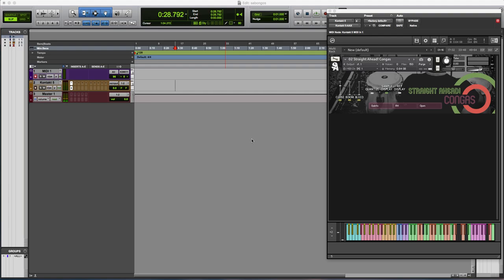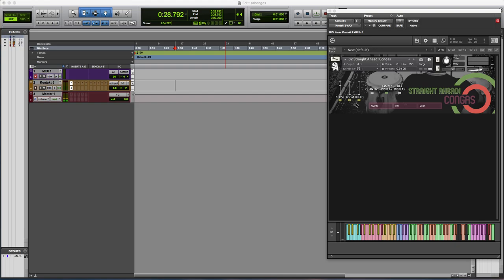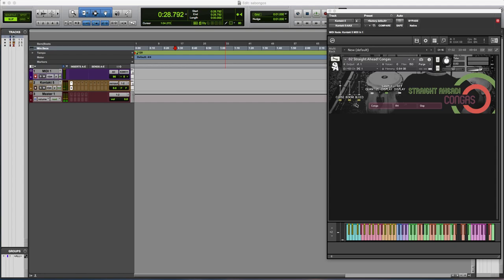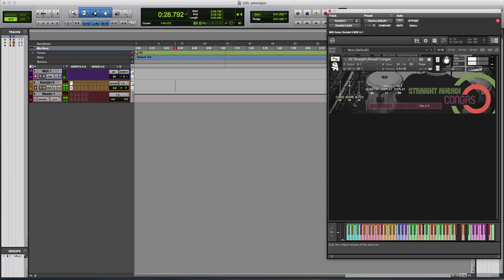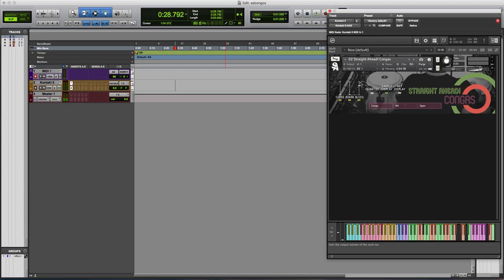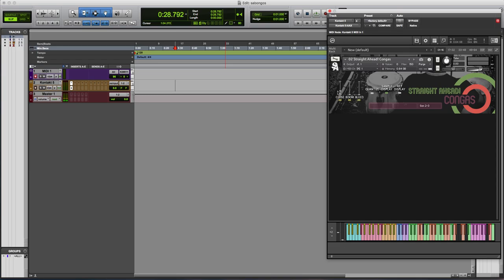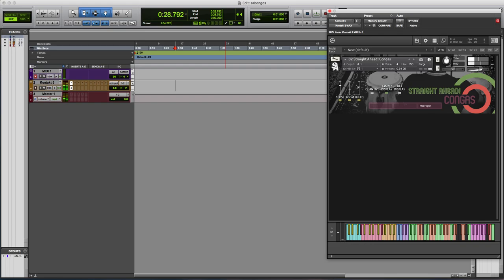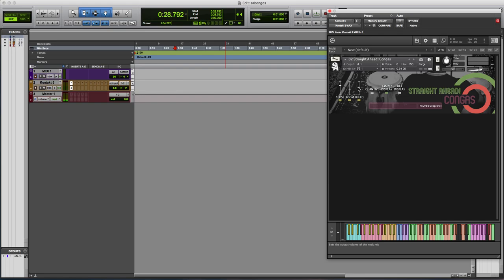"Bleed" Microphones - SA! Bongos & Congas [Sound Spotlight]